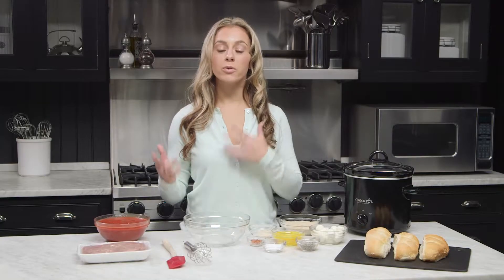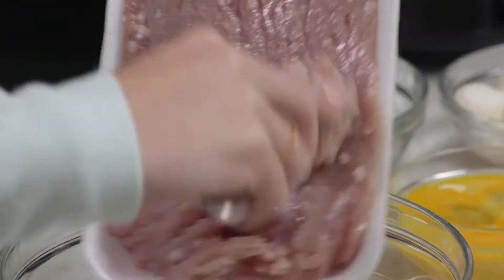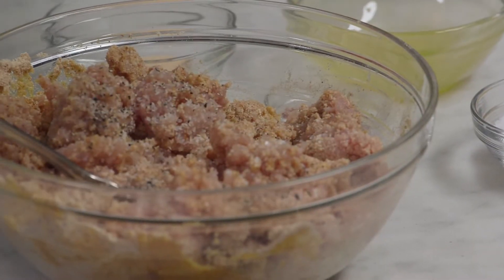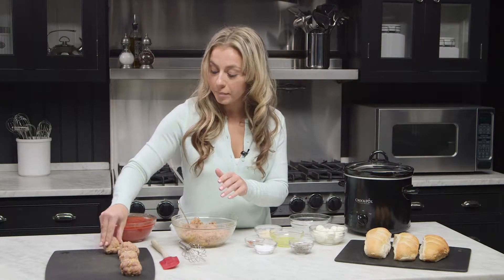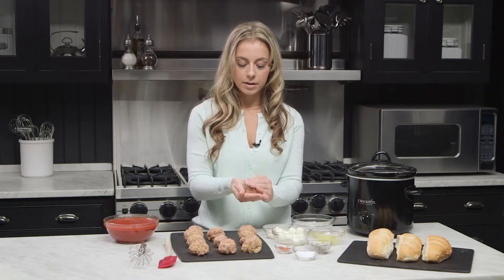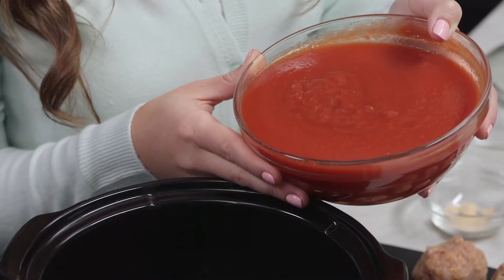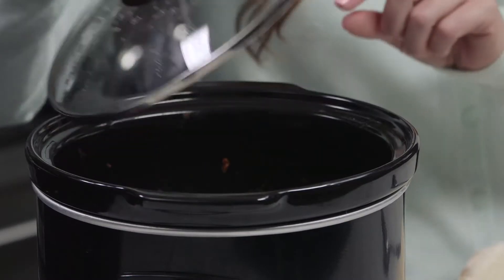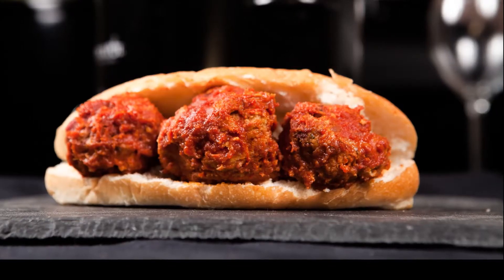Italian Stuffed Meatball Sub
The melted gooey cheese in the middle of this lean ground pork meatball sub will make your taste buds smile!